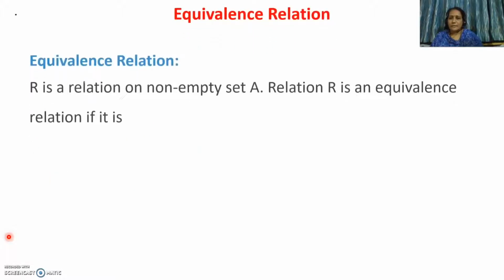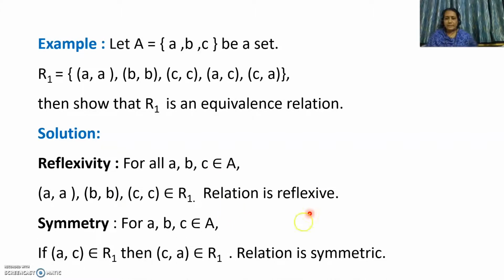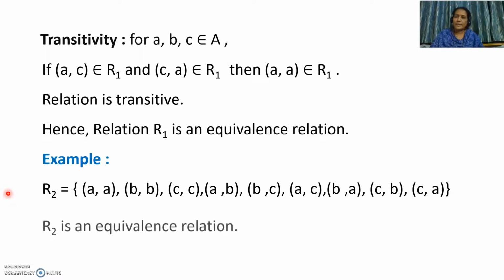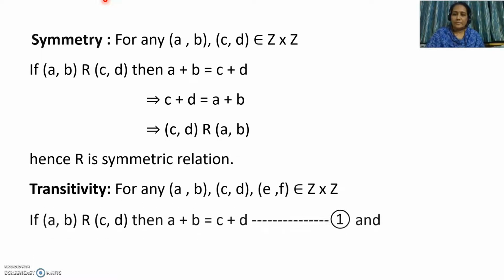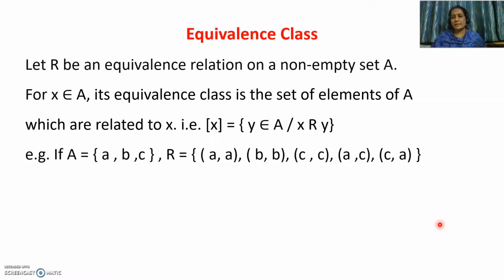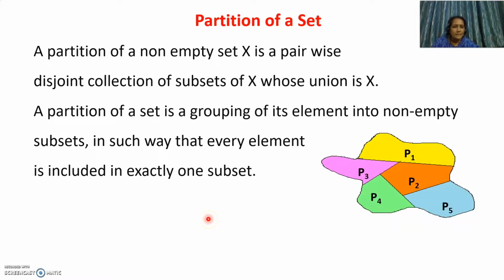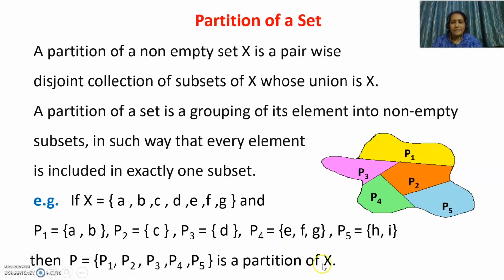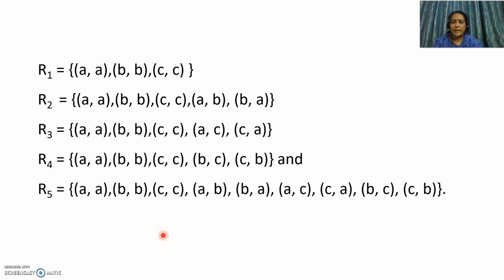Relations (Part 2)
This video gives a brief overview of Equivalence class and Partition of a set .
Also, I have taken some examples based on Equivalence Relation.